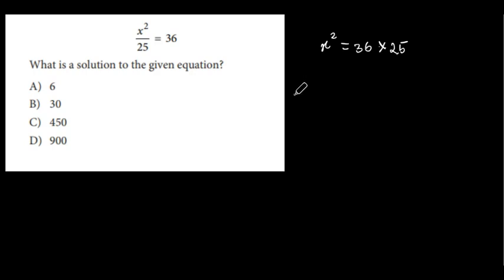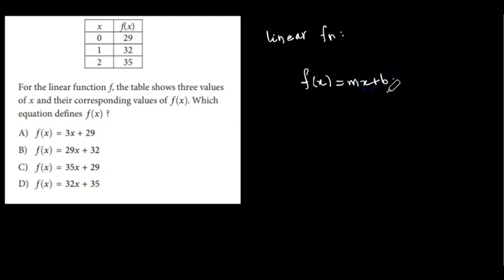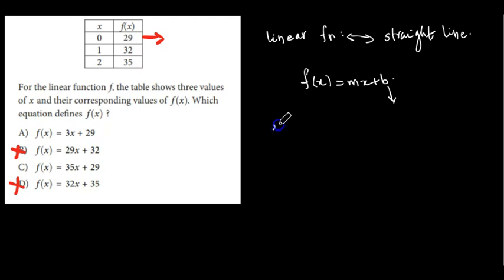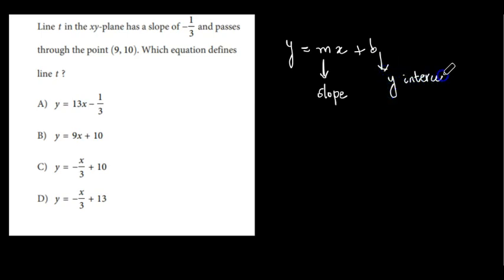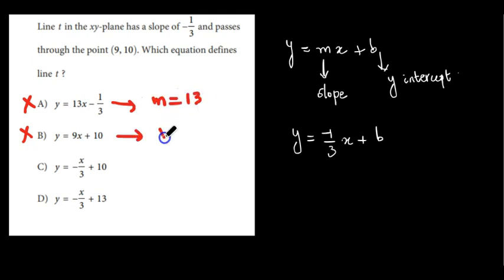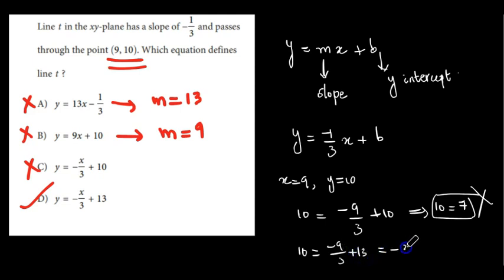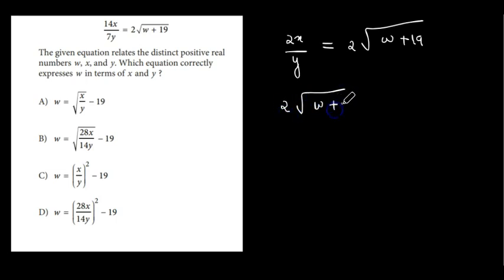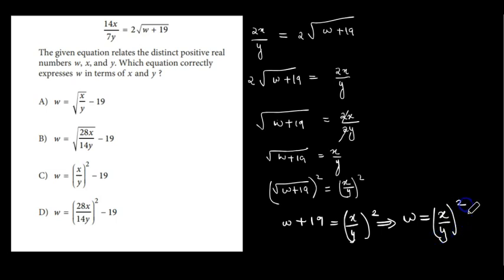SAT Math Series Part -4 Ace Algebra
📚 Welcome to the Ultimate SAT Math Algebra Series – 100% FREE!
Struggling with Algebra on the SAT? Whether you're aiming for a 600+ or chasing that perfect 800, this series breaks down everything you need to know — step-by-step, concept-by-concept.

✅ What You’ll Learn in This Video:

Key Algebra concepts tested on the SAT

Problem-solving techniques & shortcuts

Real SAT-style practice questions

🎯 Perfect for beginners AND those looking to boost their score fast.